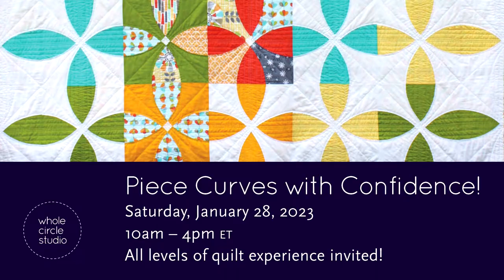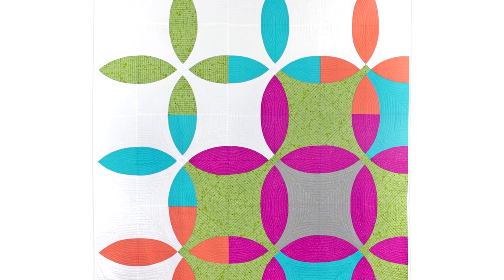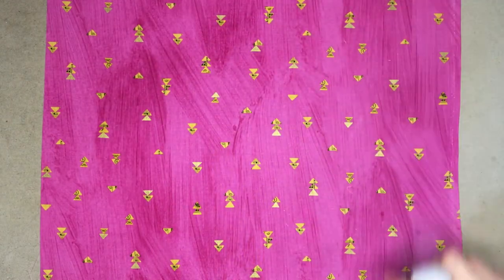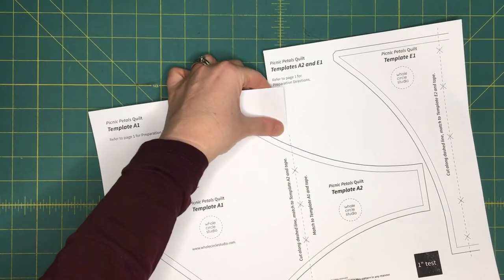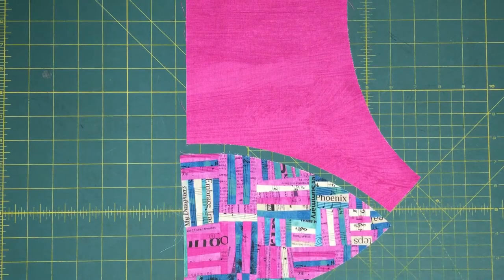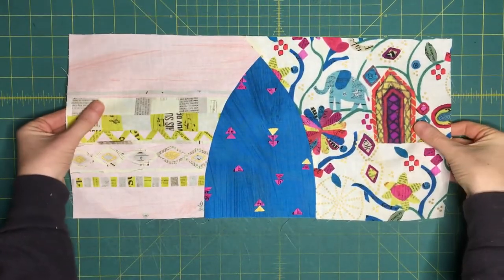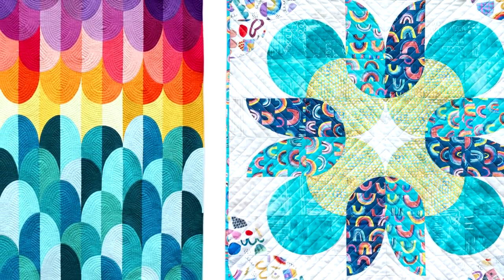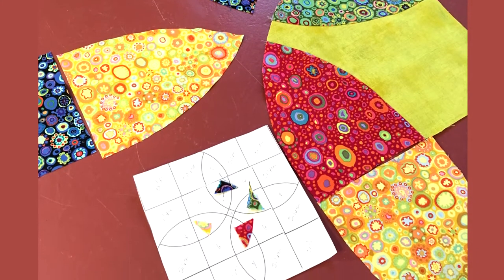Piece Curves with Confidence — live online quilt workshop January 2023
Does the thought of sewing curves give you anxiety? Don’t fear the curve!

Quilters at all levels from beginner to advanced are invited to join us in the live, online quilt workshop, Piece Curves with Confidence, on Saturday, January 28, 2023. This is a great workshop for qthose who have never sewed curves in a quilt top or those who have struggled in the past and want to gain more experience. If you can sew a 1/4” seam allowance, you can sew a curve quilt. I’ll show you all of my tips and tricks to create a fantastic curve while making blocks in the Picnic Petals quilt, designed by me.